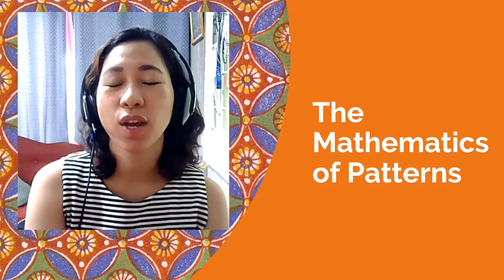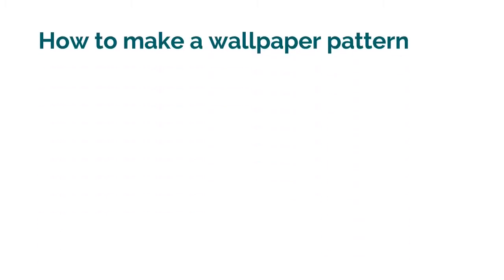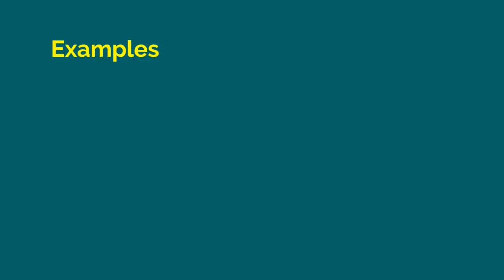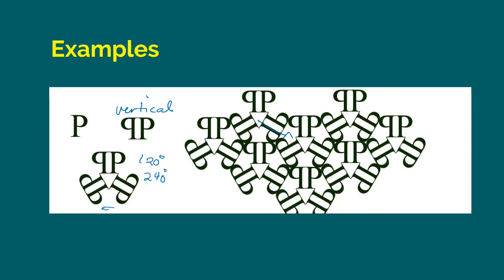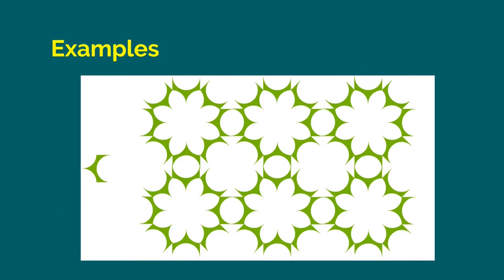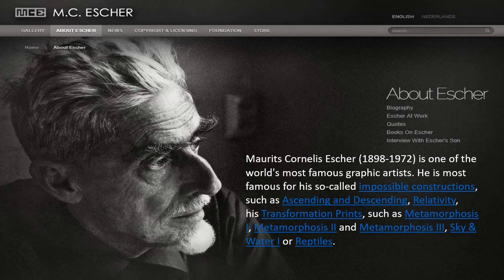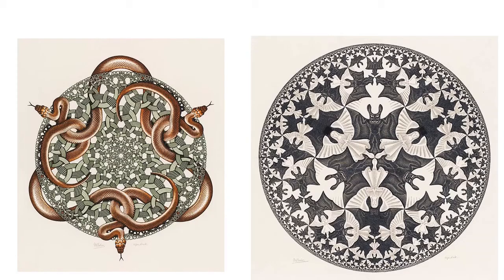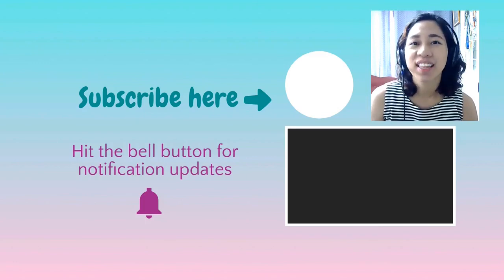What are wallpaper patterns | Mathematics in the arts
What are wallpaper patterns?   A wallpaper pattern is a pattern with translation symmetry in two directions. In this lesson, we are going to learn about wallpaper patterns and study how we can see mathematics in arts.  You will learn how to make a wallpaper pattern using geogebra.  At the end of this lesson, we will take a look at some examples of wallpaper patterns.

⏲️ Timestamps ⏲️
Introduction:  (0:00)
Wallpaper patterns in math explained: (0:19)
How to make a wallpaper pattern: (0:43)
Examples of wallpaper patterns: (1:43)